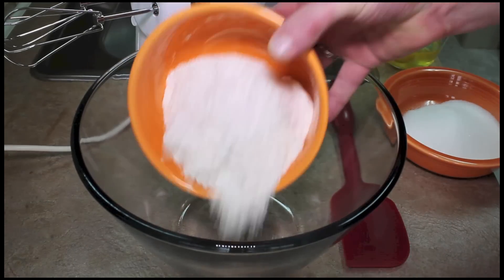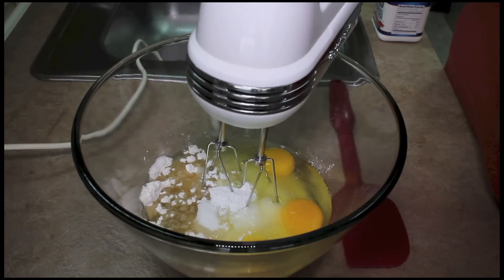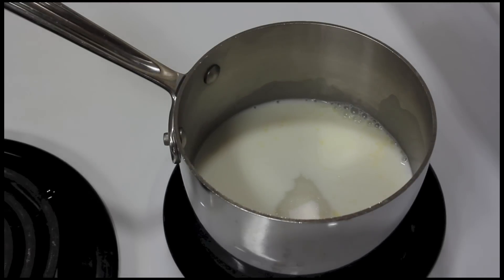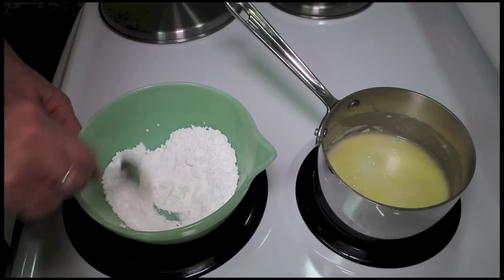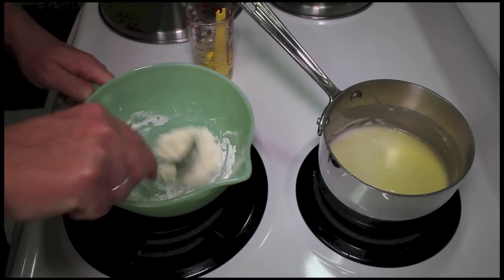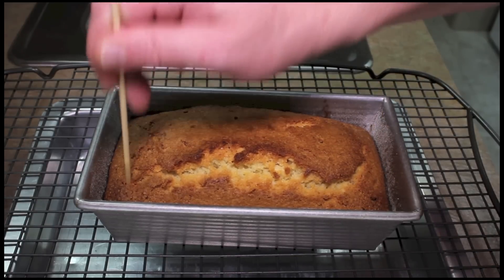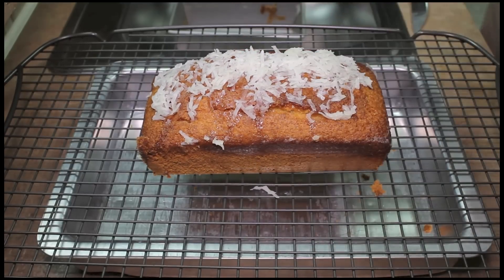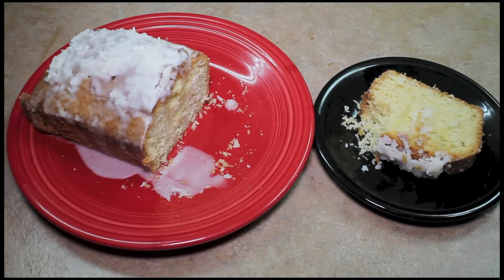Coconut Pound Cake with Michael's Home Cooking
I found this Coconut Pound Cake on Facebook.  It's good!
Ingredients:
1 and 1/2 cups all purpose flour
1/2 teaspoon coarse salt
2 teaspoons baking powder
3 eggs
1/2 cup vegetable oil
3/4 cup sugar
1 teaspoon coconut extract
1/4 to 1/2 cup sweetened coconut
Combine the ingredients and mix well.  Pour into a greased and floured loaf pan.  This is a thick batter.  Bake approximately 45 minutes @ 350F

Topping:
1/2 cup milk
1/4 cup sugar
2 Tablespoons butter
1/2 teaspoon coconut extract
1/4 cup sweetened coconut
Place ingredients in a small saucepan and simmer till the sugar dissolves.

Glaze:
3/4 cup confectioners sugar
2 Tablespoons of the topping liquid and any additional water to make a pourable glaze.